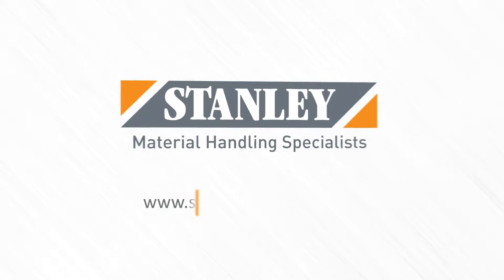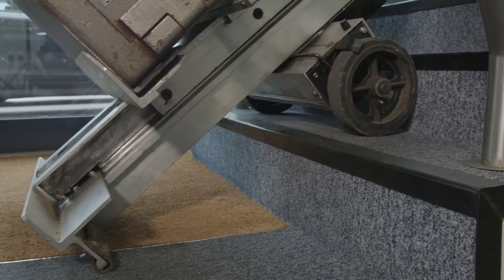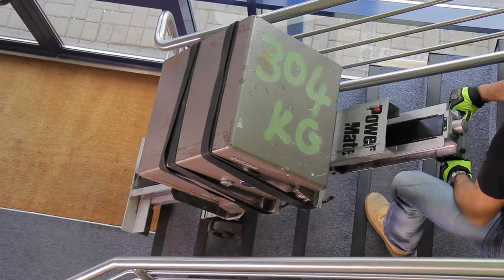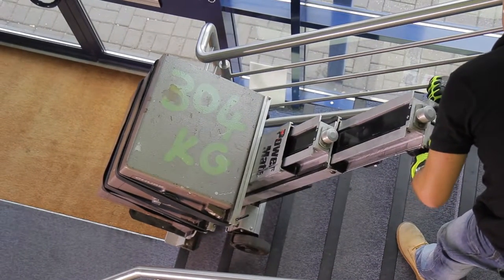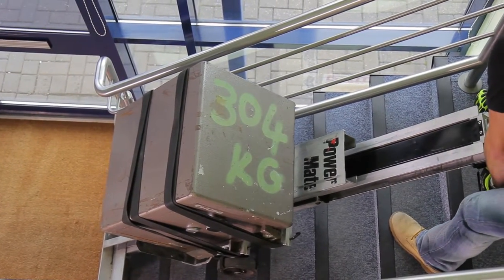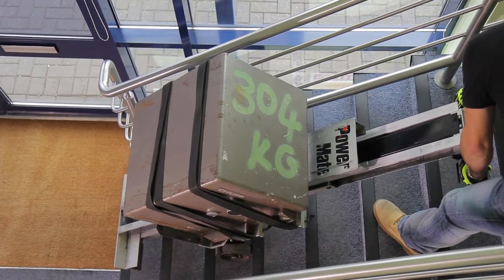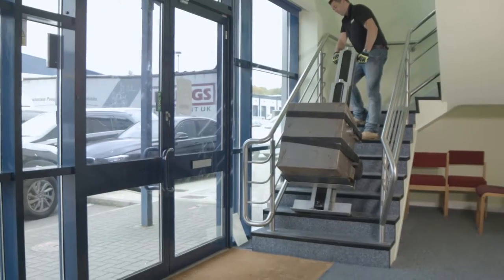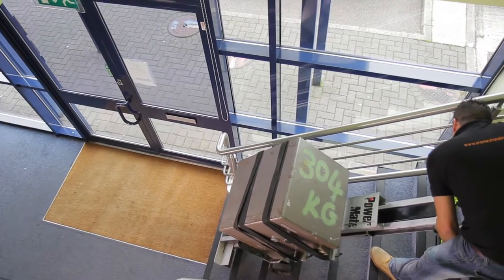Stanley Stairclimbers ability to lift safes and ATM machines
In this video, Stanley Stairclimbers demonstrate their ability to transfer heavy and bulky safes up and down stairs. This particular model is the PowerMate L series and is fitted with a unique movable toe plate. This feature allows the operator to climb stairs with heavy loads and place the item onto a surface in a single motion.